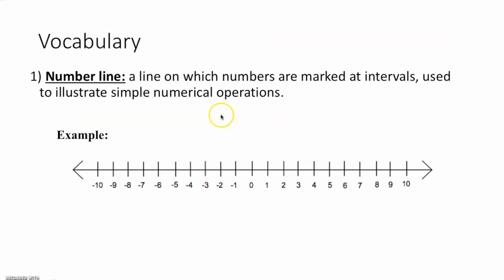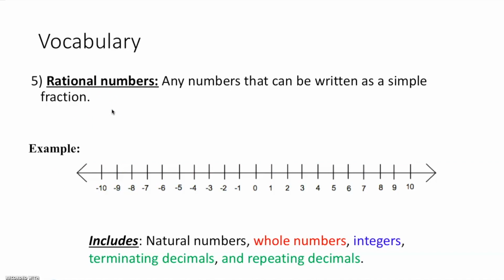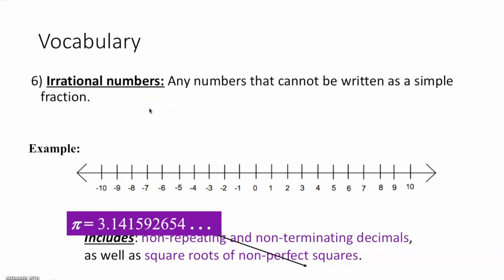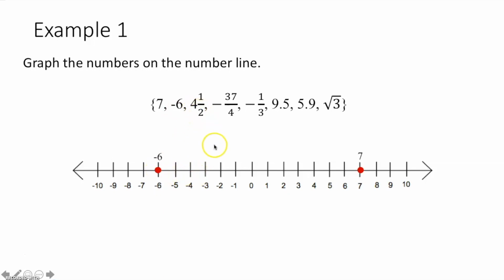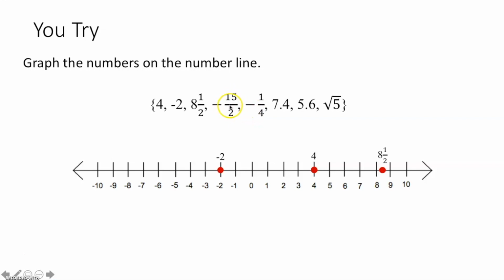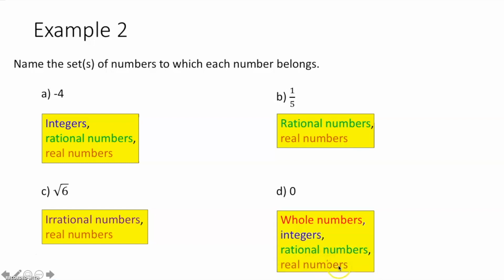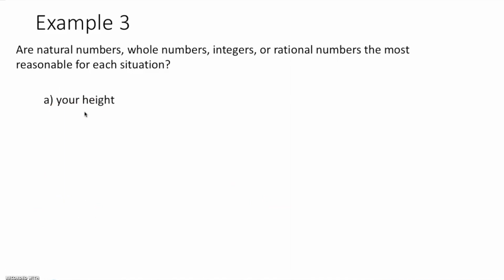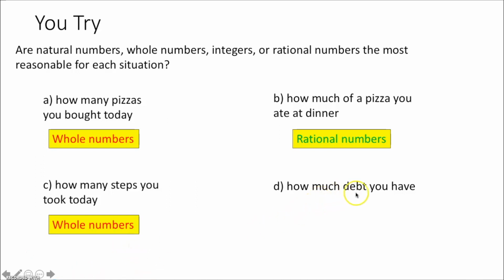Algebra: Real Numbers and the Number Line (1-3 Part 1)